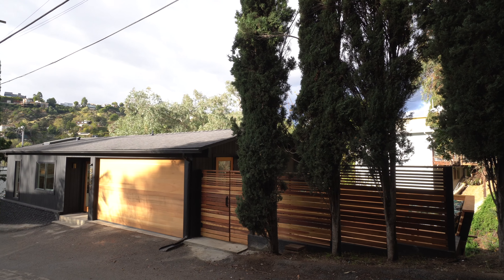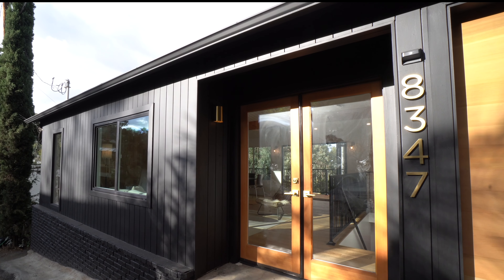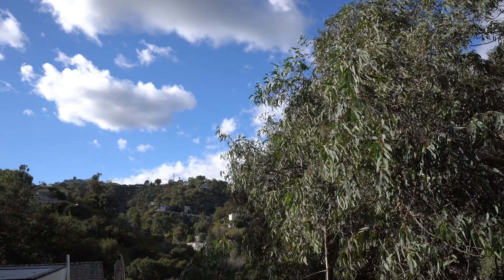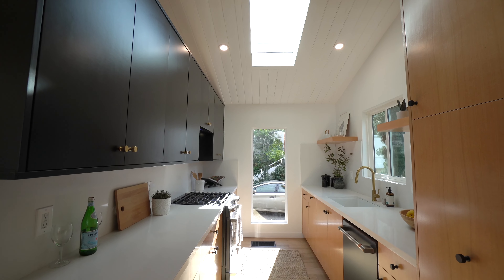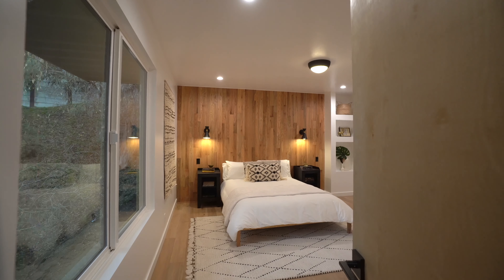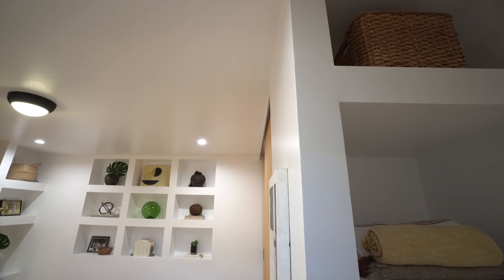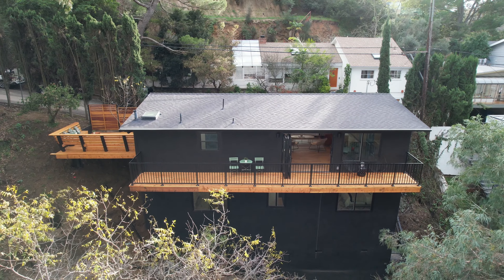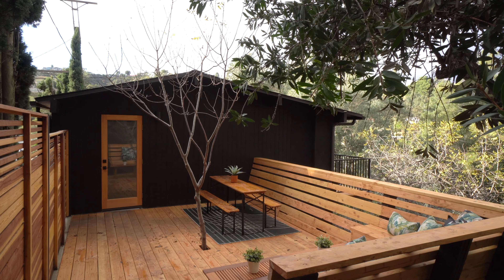Jessica L. Romero Presents: 8347 Yucca Trail, Los Angeles, 90046